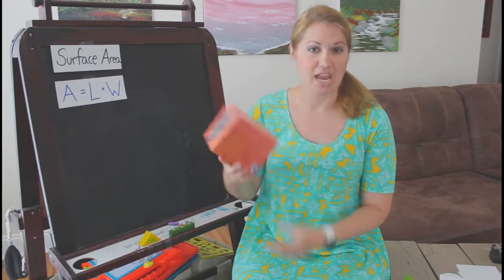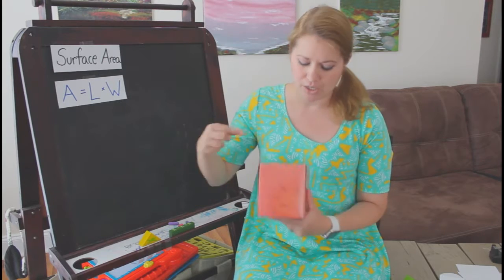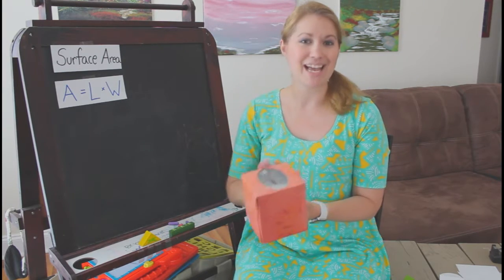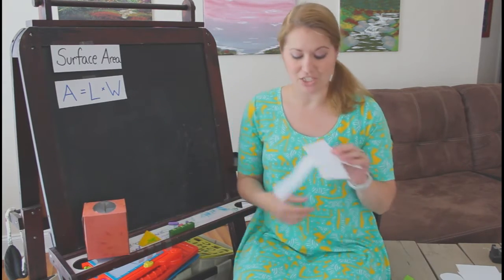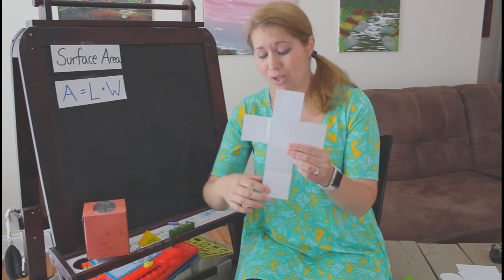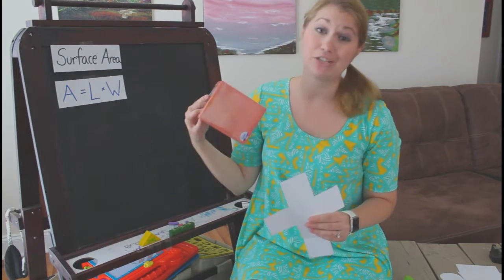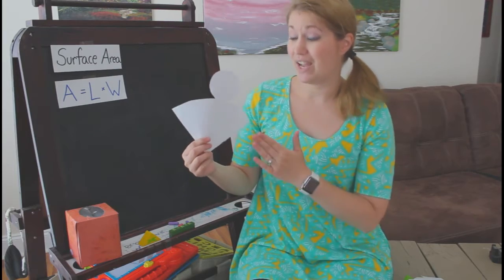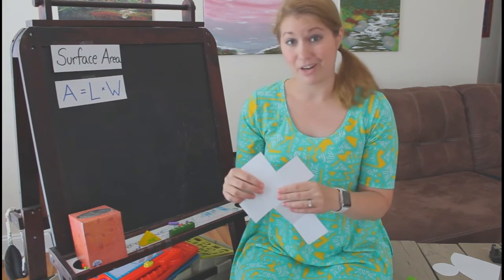Math Distance Learning Geometry p 332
Distance Learning Math Video Grade 5 p. 332
Geometry Lesson Continued
I miss you, 5th Graders!